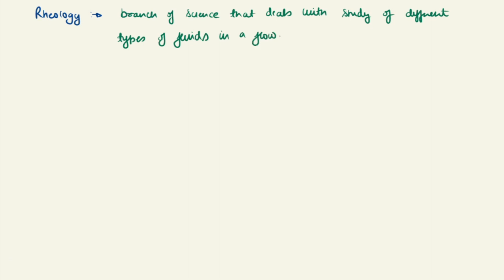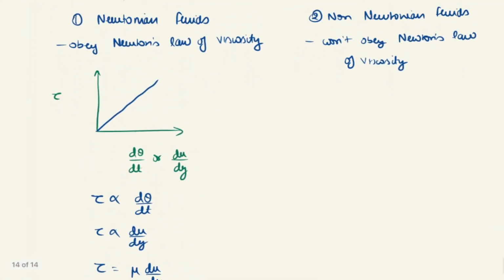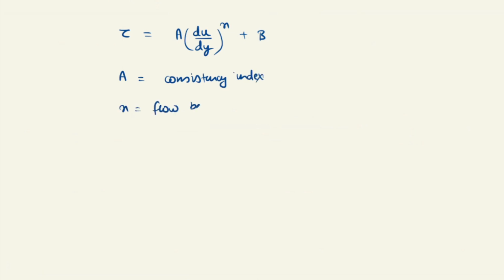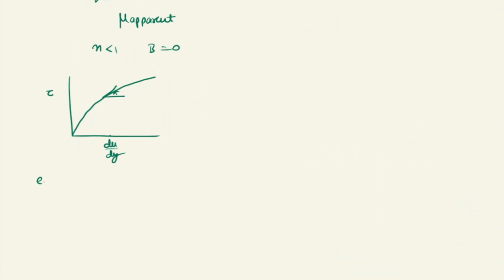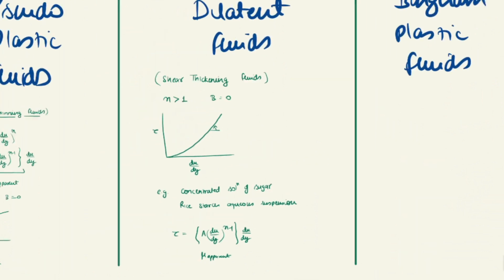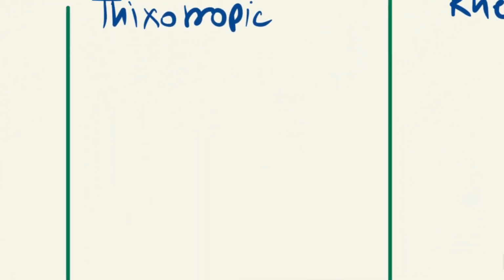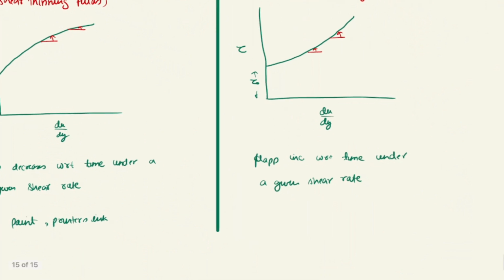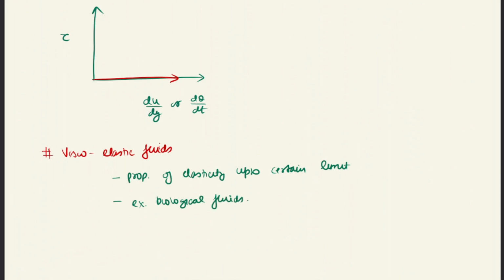fluids newtonian & non newtonial classification and examples